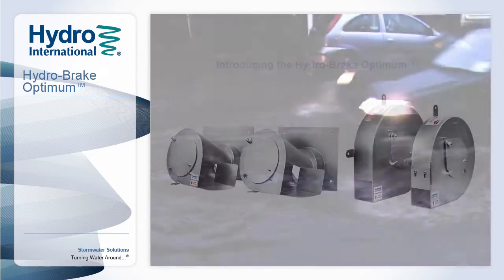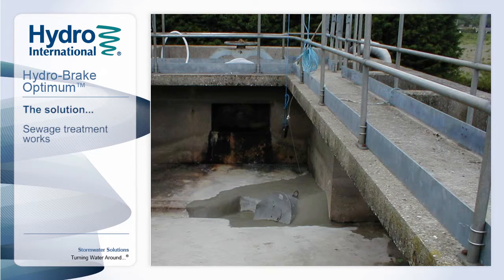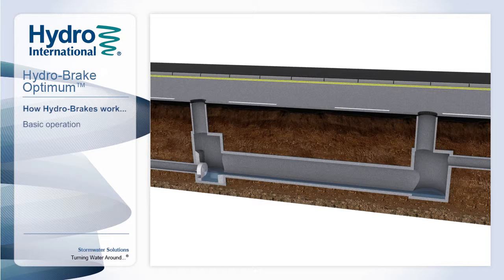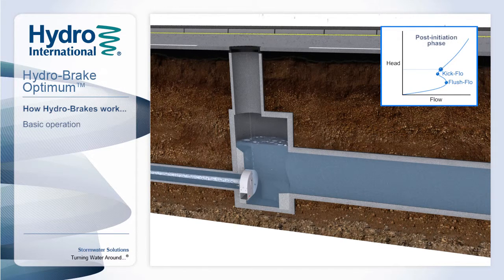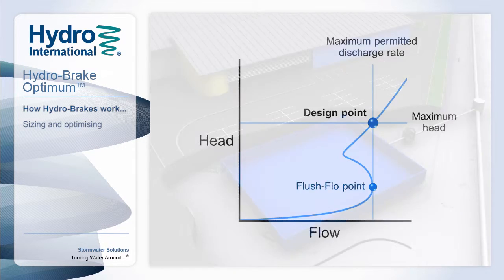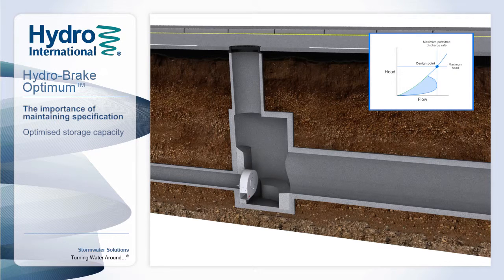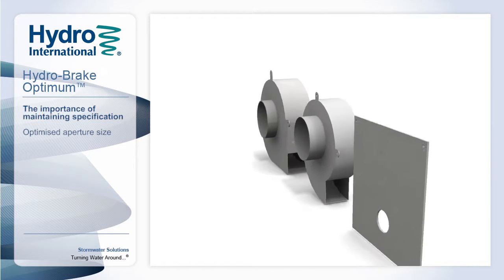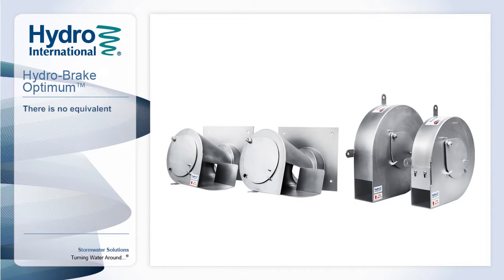Válvula vortex Hydro-Brake®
Hydro-Brake® Optimum integra una extensa gama de válvulas vortex para la regulación de caudales, sin partes móviles, sin requerimientos de energía externa y acreditadas independiente. Hydro-Brake® Optimum se emplea para controlar la cantidad de caudal pasante desde cualquier estructura de regulación (deposito de laminación, balsa, colector, etc...).

Hydro-Brake® Optimum es nuestra última generación de válvulas vortex para la regulación de caudales que se culmina tras más de 30 años de I+D en tecnologías por vortex. Mediante esta gama ofrecemos la mayor flexibilidad y prestaciones hidráulicas del mercado a Ingenierías y clientes finales para dimensionar cada unidad para un rendimiento y ajuste total.

A diferencia de otras válvulas vortex de regulación de caudales, Hydro-Brake® Optimum ofrece un nivel superior de customización del dispositivo; los orificios de entrada y salida, y el cuerpo de la válvula son independientemente configurables. Esto permite al proyectista una libertad total para definir la curva de respuesta que proporciona el dispositivo hasta alcanzar el punto de diseño, permitiendo reducir hasta un 15% las necesidades de almacenamiento de agua y ahorrar hasta un 50% en costes totales de proyecto en comparación a otras válvulas vortex de regulación de caudales.